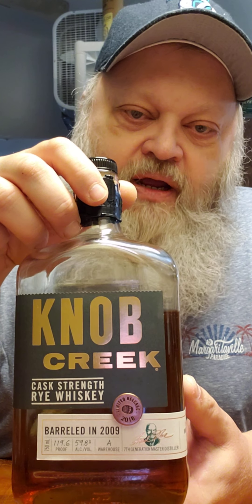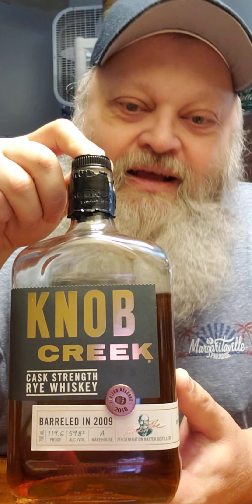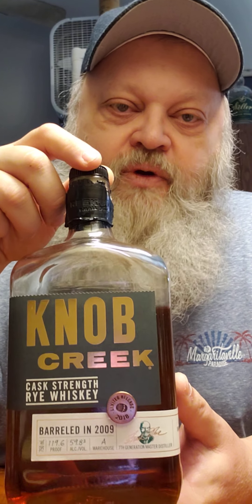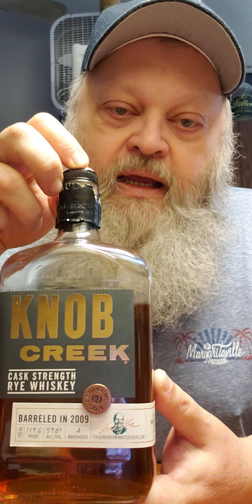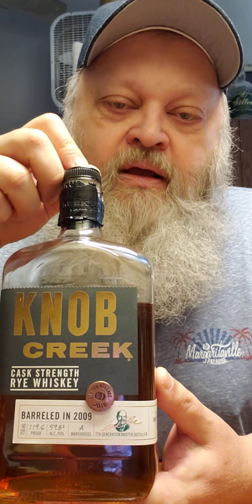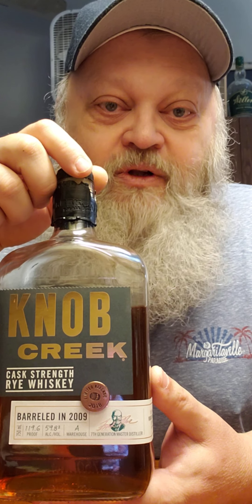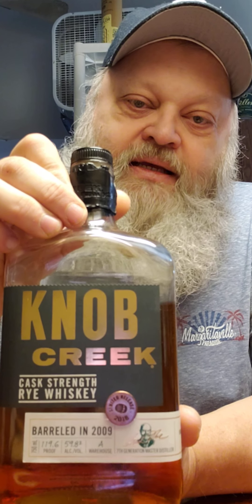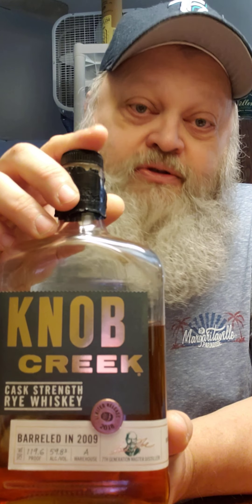Knob Creek Cask Strength Rye Whiskey - Tasting & Review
Got some Knob Creek Cask Strength Rue for ya!
Damn good!

HAT: TACOMA RAINIERS - PACIFIC COAST LEAGUE